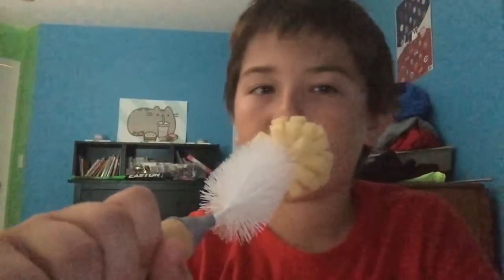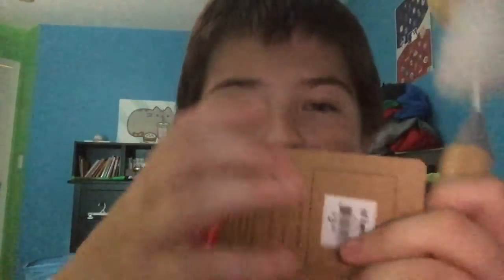ASMR This Thing Was Worth It For $4!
Would you buy this thing that costs $4 to help you fall asleep?!